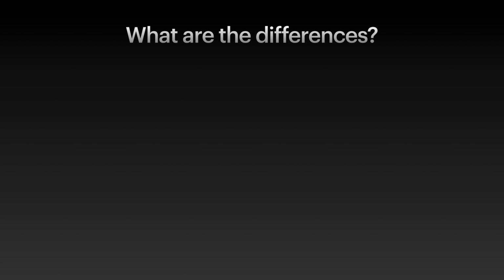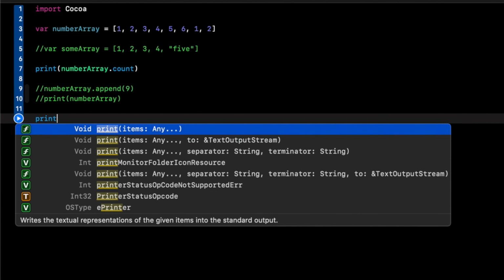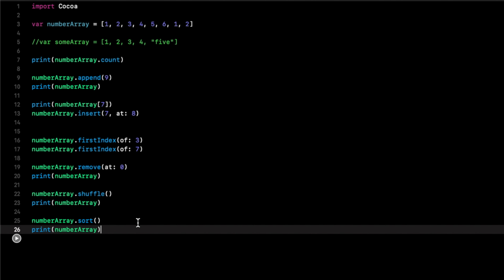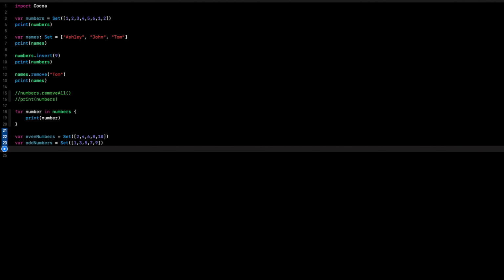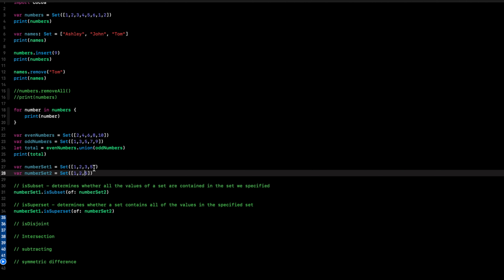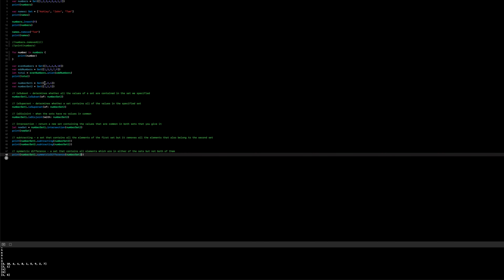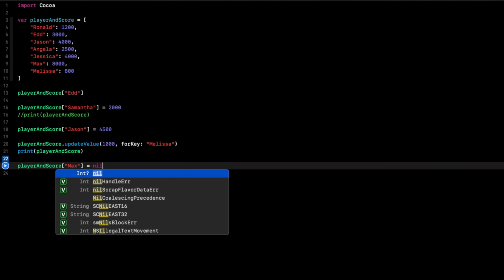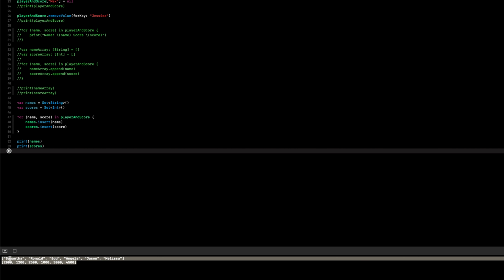Swift - Collection Types (Arrays, Sets & Dictionaries)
This video covers Swift collections types. Specifically Arrays, Sets & Dictionaries.

Timestamps
Arrays - 1:55
Sets - 9:01
Dictionaries - 21:53